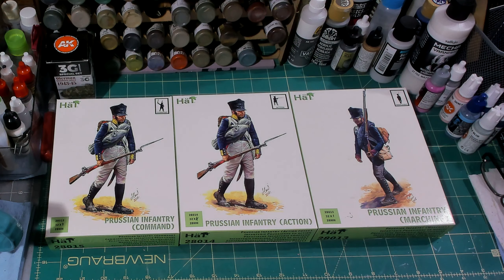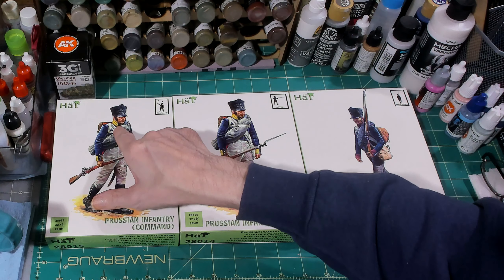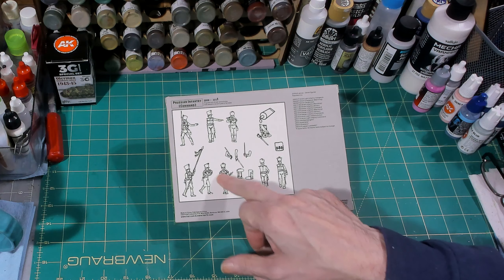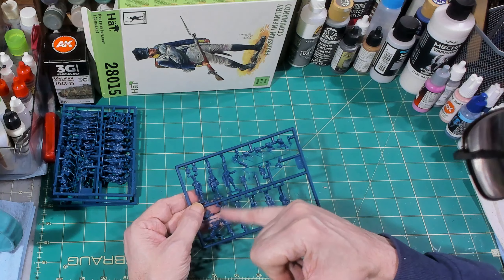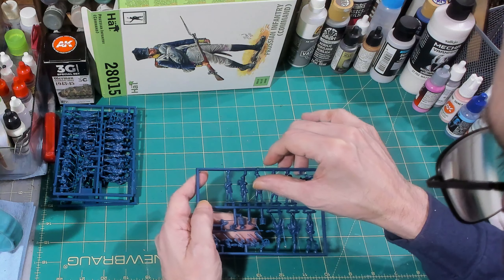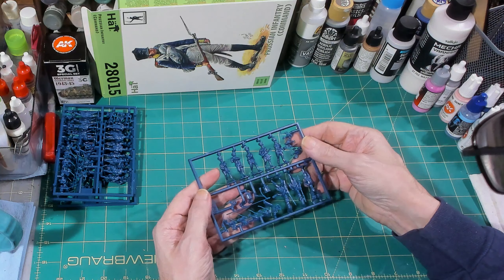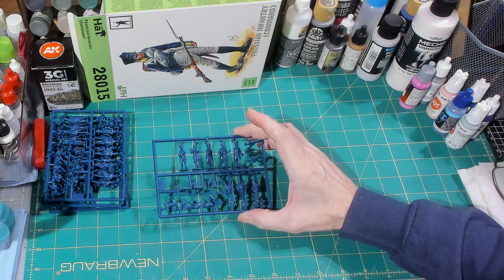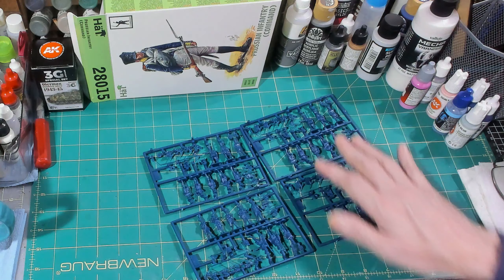🔴 What's in the Box ☺ HaT 28mm Napoleonic Prussian Command